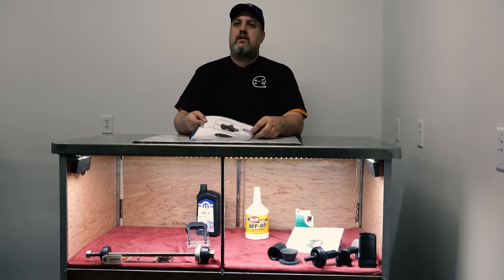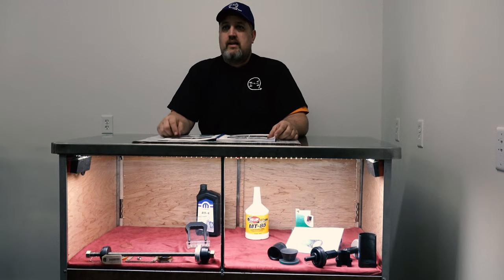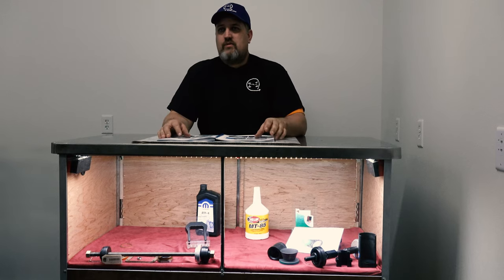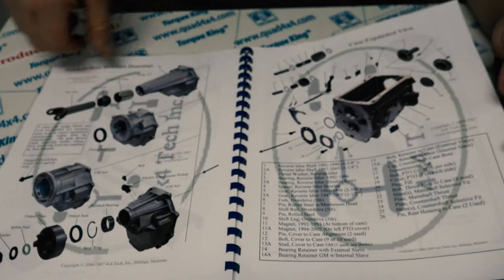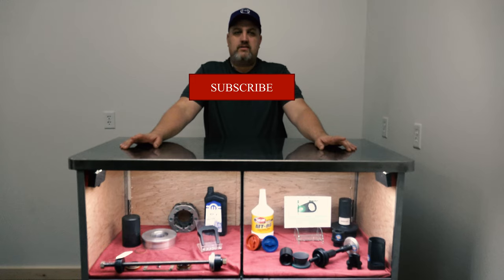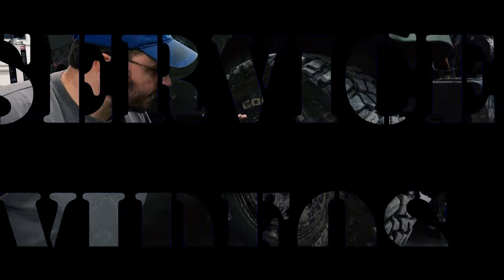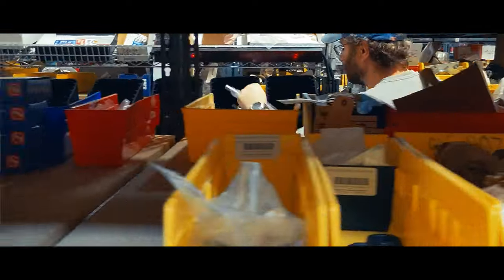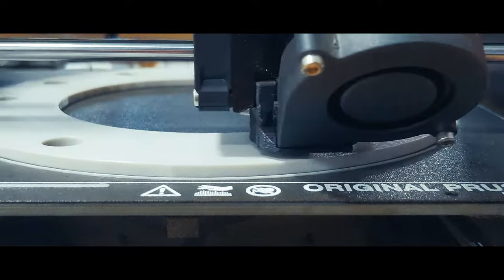NV4500 Transmission Rebuild Manual - TM1003 (Product Preview)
Check out our quick product showcase of the NV4500 Transmission Rebuild Manual. This colorful-illustrated TM1003 NV4500 Rebuild Manual features over 400 color photos and 116 tech pages that offer step-by-step instructions on how to properly disassemble, inspect, and reassemble an NV4500 5-Speed transmission.

Perfectly suitable for first-time rebuilders and seasoned drivetrain specialists alike, get your truck ready for the road by ordering the NV4500 Transmission Rebuild Shop Manual from Torque King:

Torque King 4x4 is a U.S.-based manufacturer, stocking OEM parts distributor, and exporter of a large selection of 4x4 special tools and genuine original equipment parts.